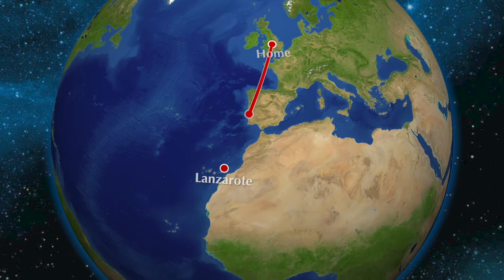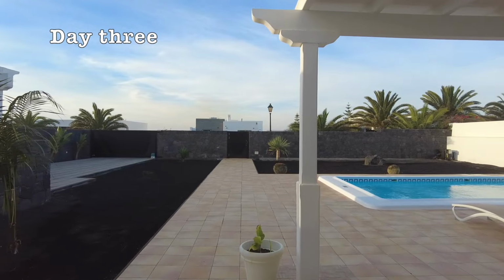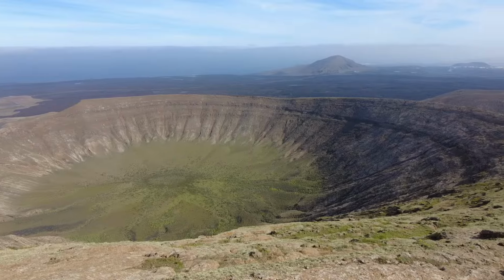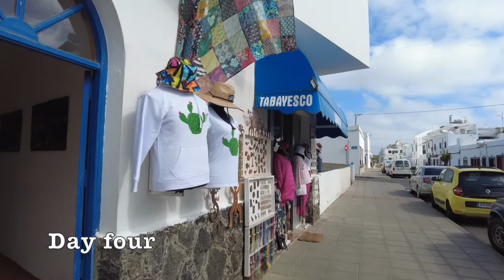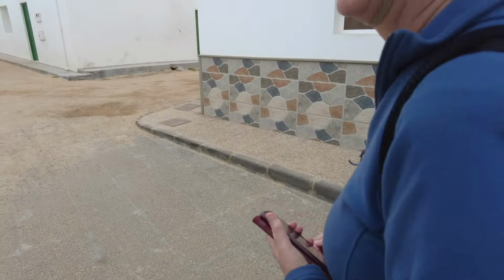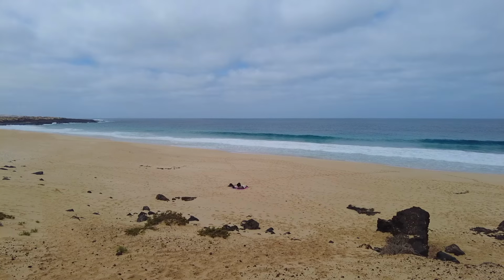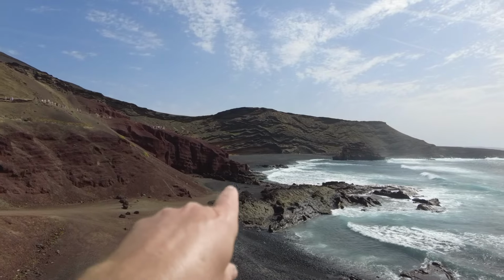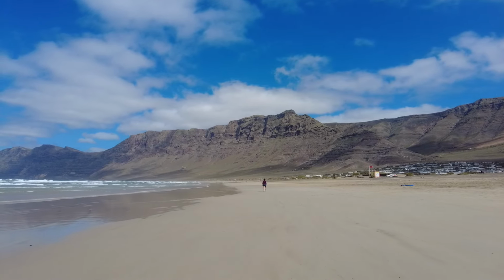Lanzarote 7 Days Itinerary and Travel Guide - Canary Islands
Lanzarote is the fourth largest of the Canary Islands in Spain and one of the most gorgeous, diverse, and unique beach destinations to visit in Europe. There are some unique landscapes including volcanoes, caves, ravines, some breathtaking beaches and just off it’s coast the small island of La Graciosa with beaches voted the best in the whole of Europe.

If you are into hiking, there are some rewarding hikes. If you want to relax, there are many beaches to relax. If you want to eat and explore the island’s coastal towns and villages, there are an abundance of beautiful places to visit. And if you love road trips, you will never forget this island. In short, there is truly something for everyone.

In this video, over 7 days, we will be visiting the some most popular and scenic locations in Lanzarote. We have tried to escape some of the crowds, so some places may surprise you. You can follow the exact itinerary or modify it according, with the chapters below. I have also linked our first vlog of our original Lanzarote travels which includes a tour of our accommodation for the week!

Chapters -
0:00 Intro
0:33 Arriving in Lanzarote
02:00 Teguise Market
04:36 Mirador del Rio
06:41 Caldera Blanca
15:03 Costa Teguise
19:41 Arrieta
20:49 Caleta del Mojon Blanco
23:42 Arrecife
25:57 La Graciosa Island
36:56 El Golfo
40:18 Playa Blanca
44:38 Famara Beach
47:47 Caldera de los Cuervos
51:35 La Griatas